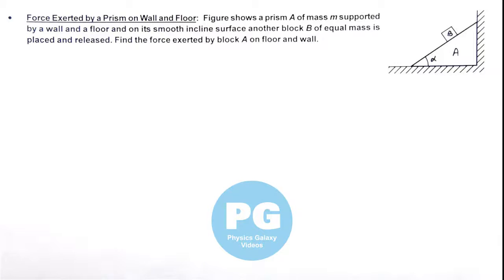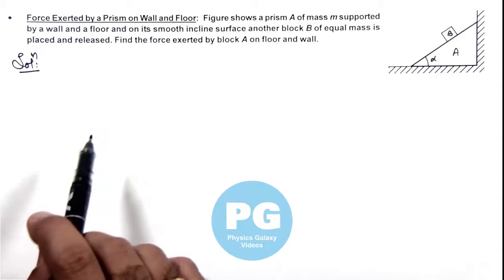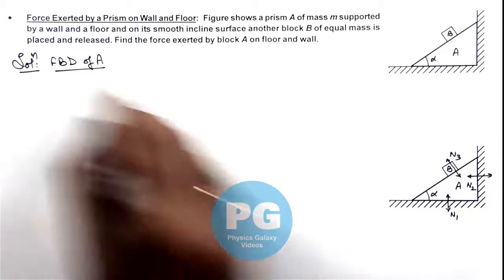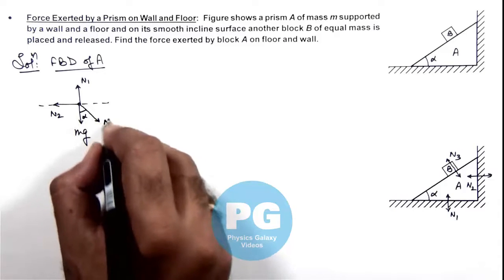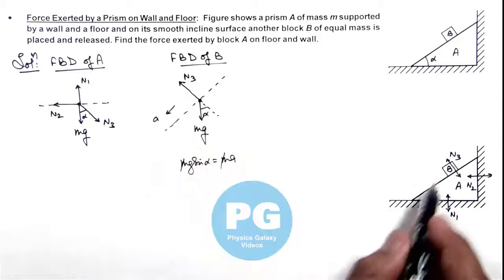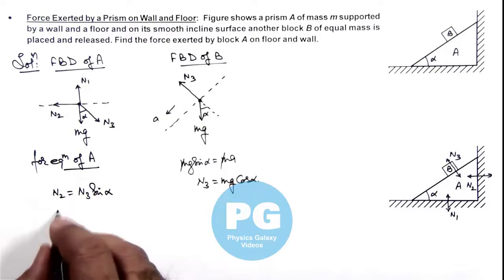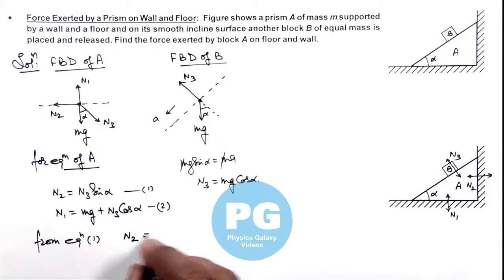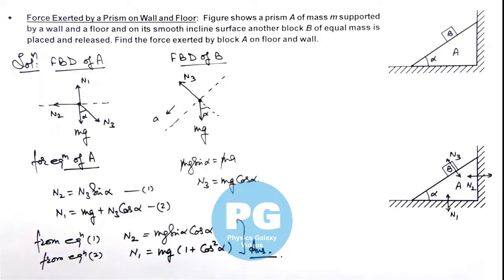Advance Illustrations – Force Exerted by a Prism on Wall and Floor | NLM #49 for JEE Advanced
Ashish Arora Sir has taken up a case of Force Exerted by a Prism on Wall and Floor which is important for select in IIT.